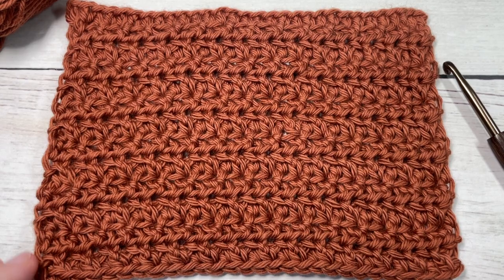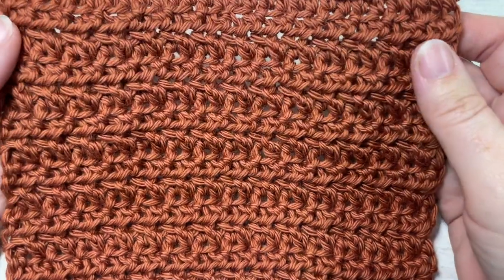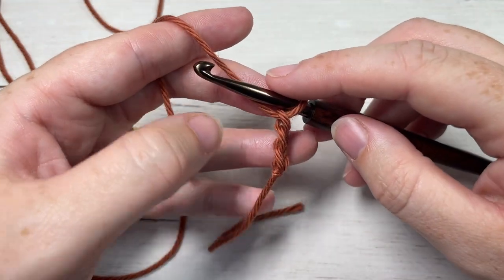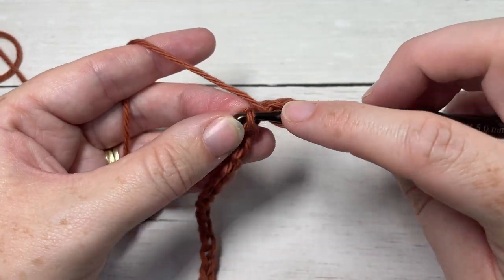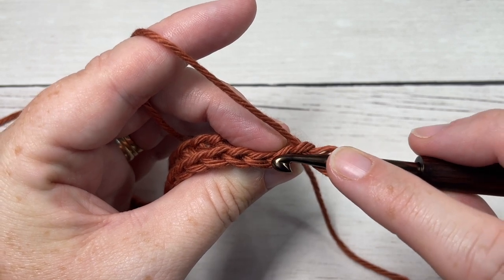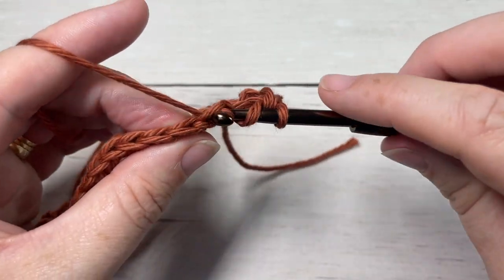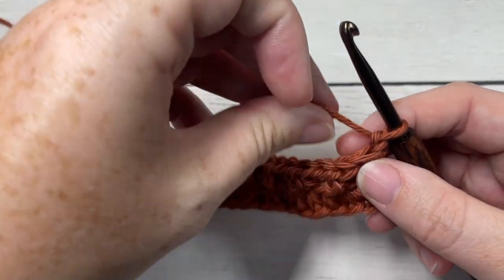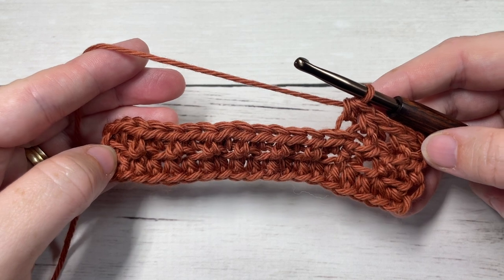Tide Pool Stitch | How to Crochet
The Tide Pool Crochet Stitch is a wonderfully easy stitch that creates a solid fabric with a subtle texture!

A free written copy of this tutorial can be found on my

Sarah